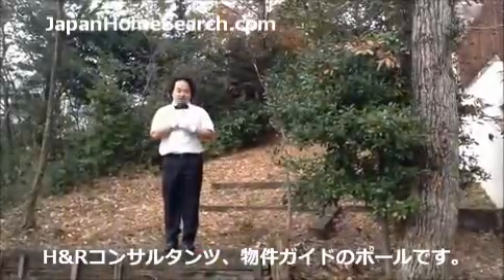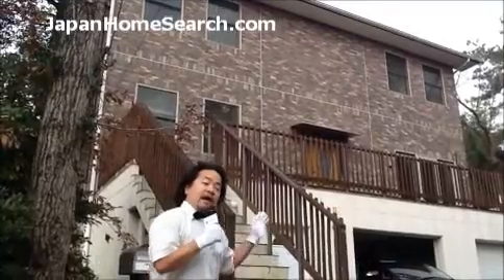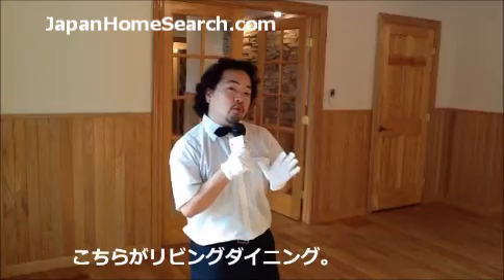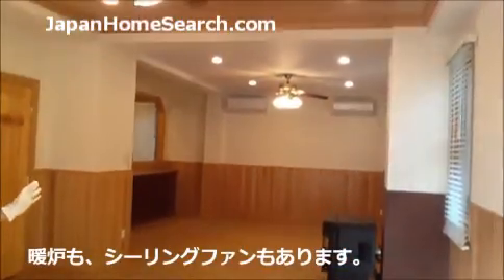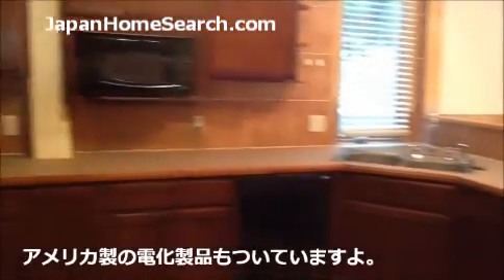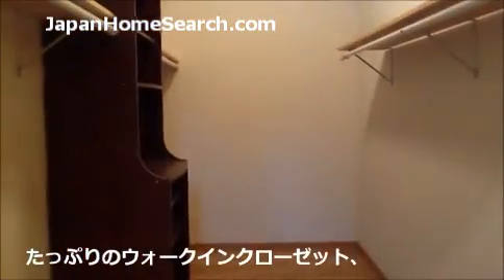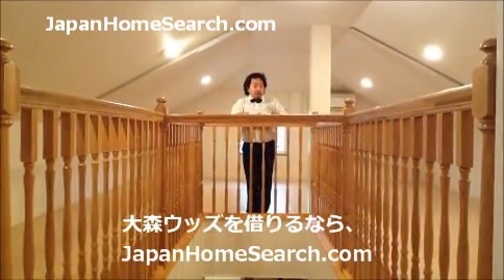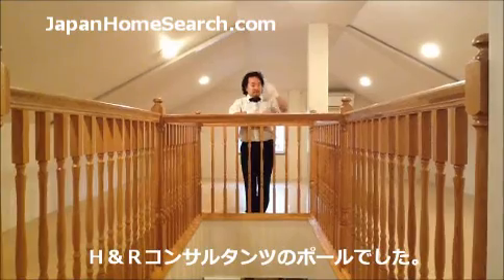House for Rent in Moriyama-ku, Nagoya - "Earthquake-Proof House" OmoriWoods - By Japan Home Search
This property (ID # 6143) is located in Moriyama-ku in Nagoya City.

You can confirm availability, view floor plans, photographs and other details of the property above by entering the Property ID Number into the PID search bar

We offer real estate throughout Japan; see the site to view available properties!

To see other videos of properties near Nagoya, Aichi, Japan, please see our playlist.

The H&R Group : From Relocation and Housing, Car and Furniture Leasing, Serviced Apartments, and Driver's License Conversion assistance, we specialize in helping expatriates live in Japan.